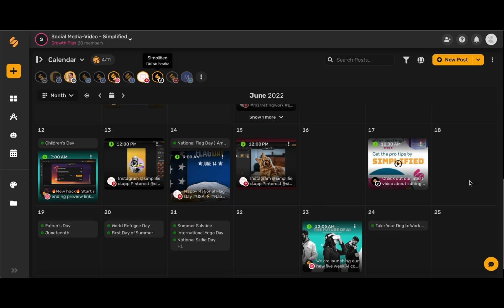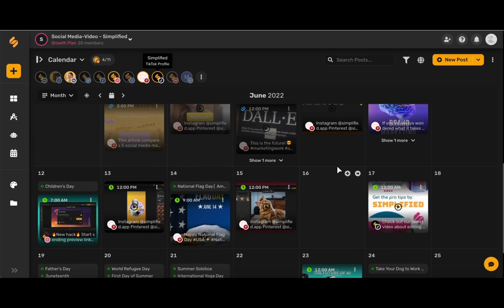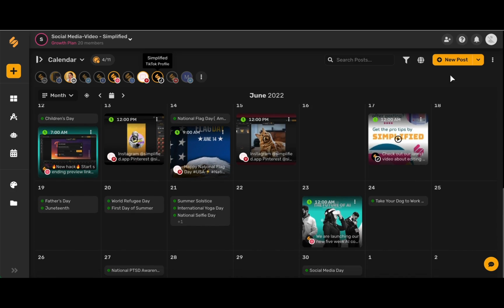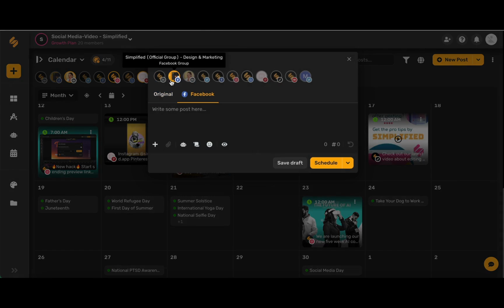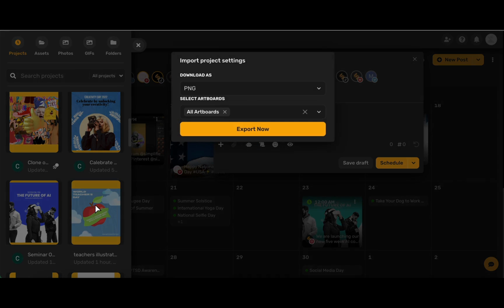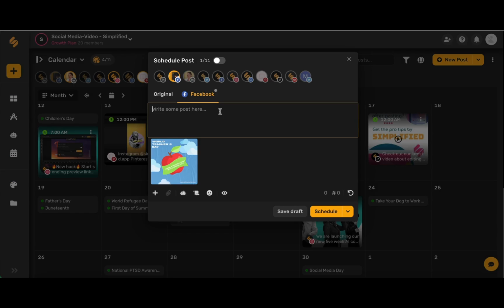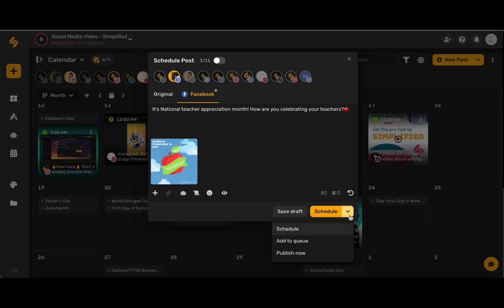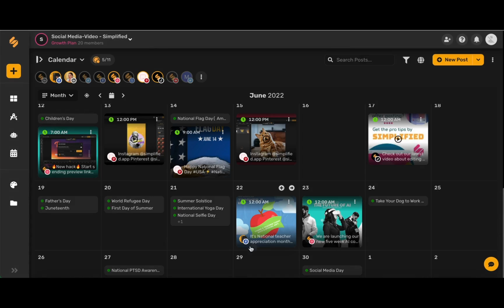How to Schedule Posts for Your Facebook Page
In this tutorial, we'll show you how to use our content calendar to easily schedule your posts for Facebook. Whether you're using our paid or free plan, you'll be able to drag and drop your posts directly into the calendar, edit them as needed, and publish them with just a few clicks.

☑ Content Calendar
☑ Schedule Posts
☑ Marketing